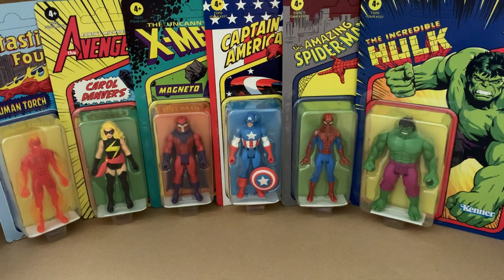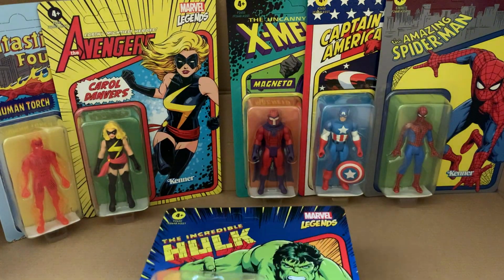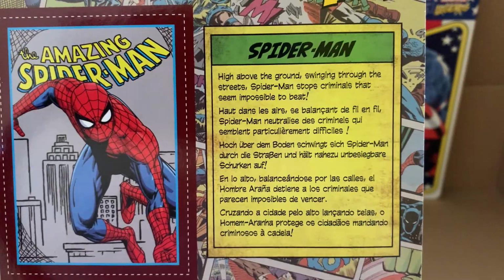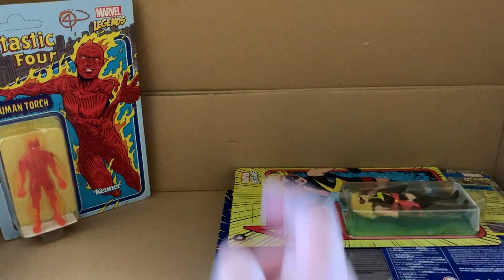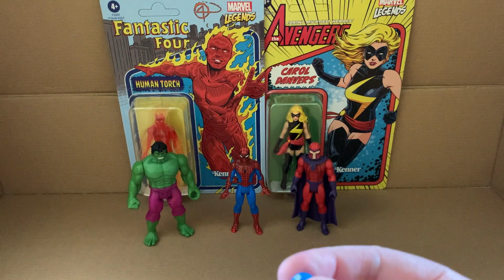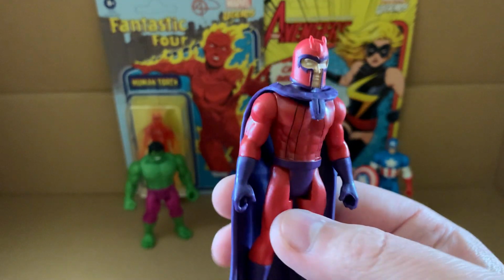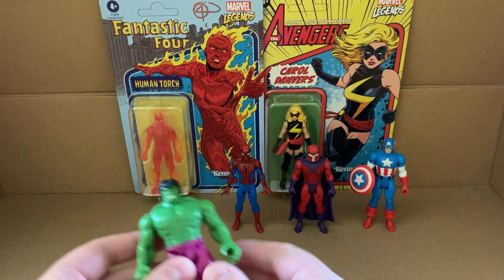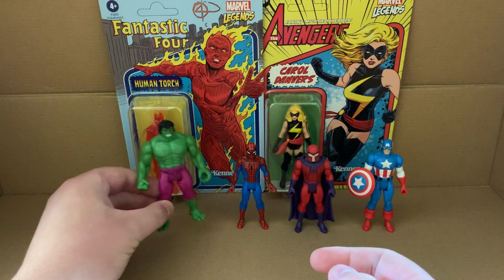Marvel Legends Retro wave 2 figures unboxing. 😊